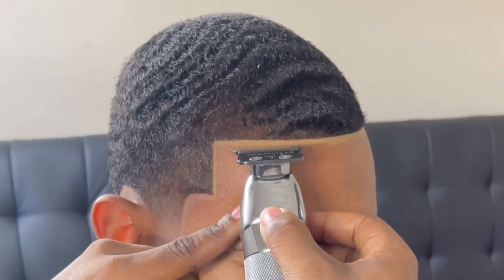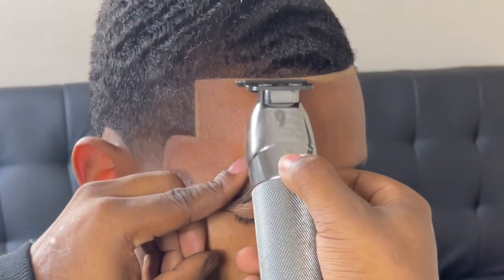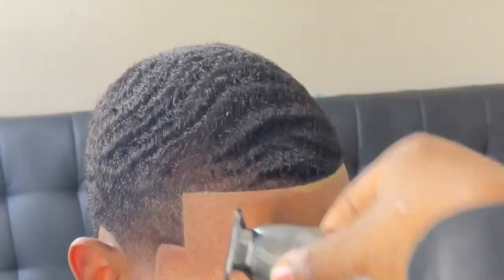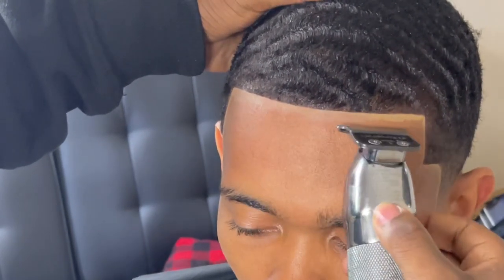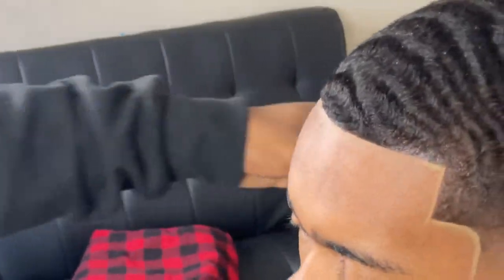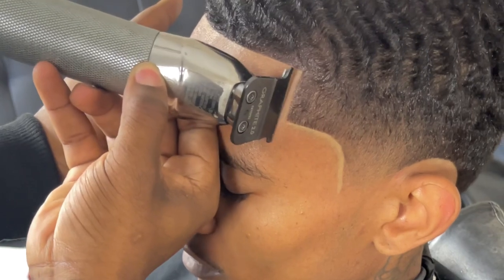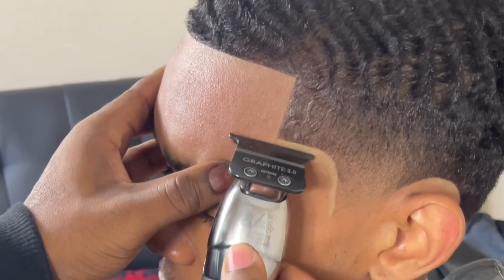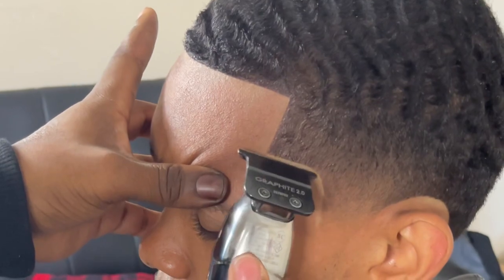***MUST WATCH*** | HOW TO BLEND “MAGIC BARBER PENCIL” LINE | SHORT TUTORIAL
Barber Magic Pencil: